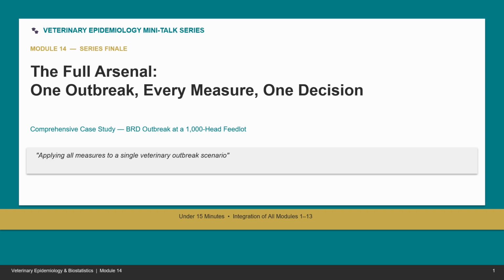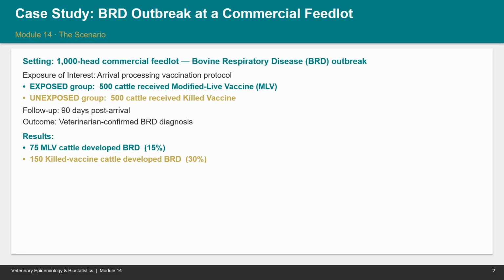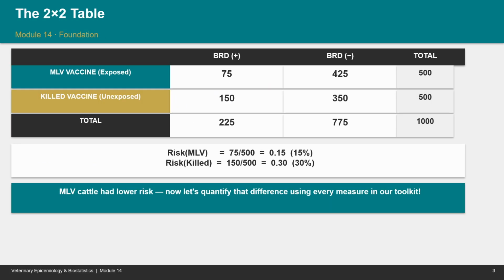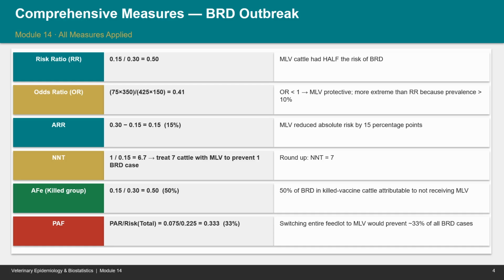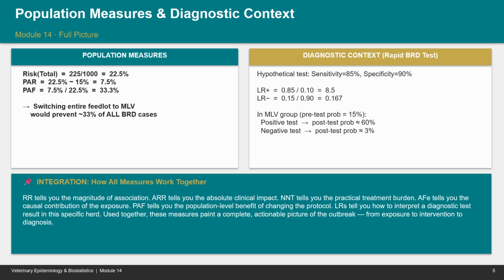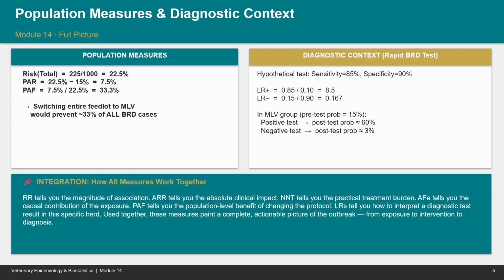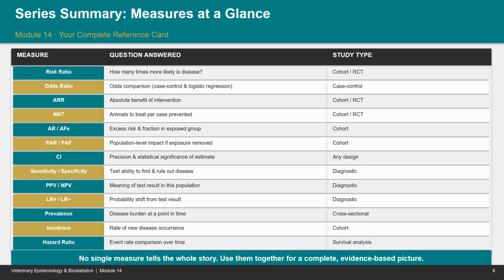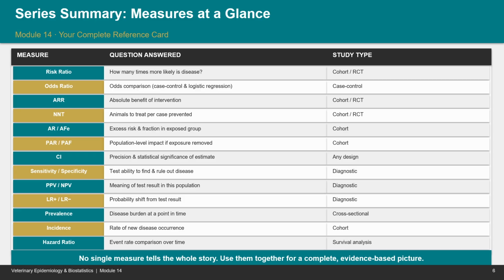The Full Arsenal: One Outbreak, Every Measure, One Decision, Module14 Comprehensive Case Study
The grand finale of the Veterinary Epidemiology Mini-Talk Series! In under 15 minutes, we apply every measure from Modules 1–13 to a single real-world scenario: a Bovine Respiratory Disease (BRD) outbreak at a 1,000-head commercial feedlot. We build the 2×2 table comparing modified-live vs. killed vaccine, then work through Risk Ratio, Odds Ratio, ARR, NNT, attributable fraction, PAF, and diagnostic likelihood ratios — showing how they fit together into one evidence-based decision. Perfect for vet students and clinicians who want to read the literature with confidence.